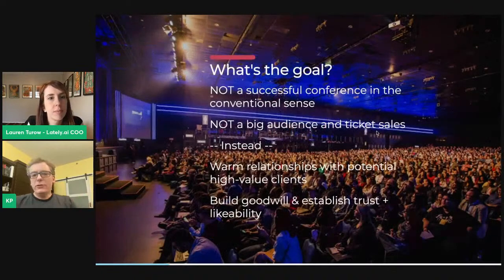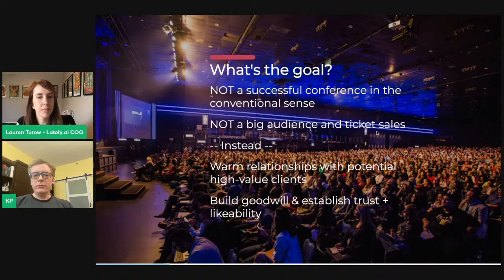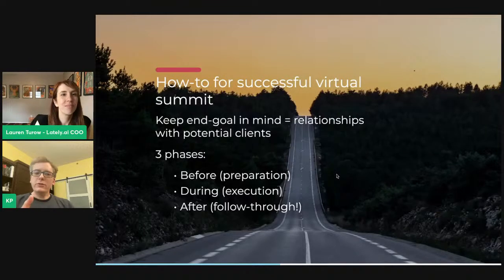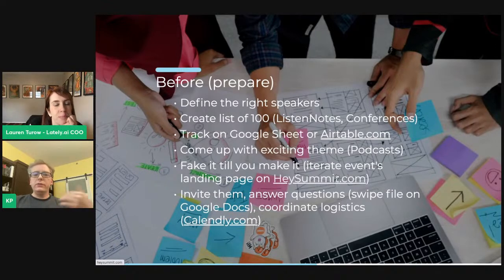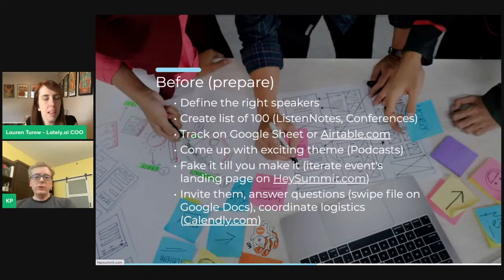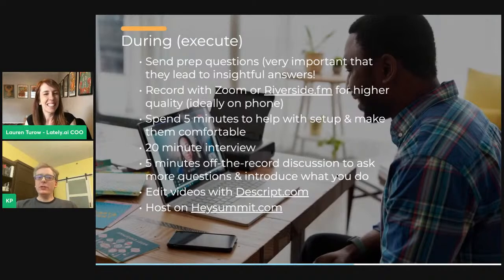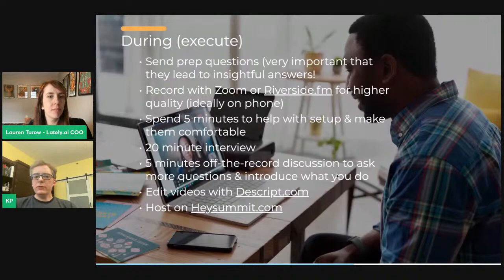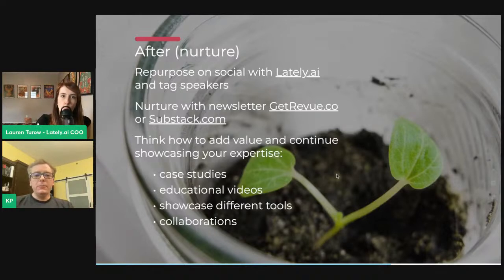How to Host and Get the Mostest Out of Your Virtual Summit with Kosta Papakonstantinou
You probably don’t want to hear this buttttttttt, at this point, we really are in a “new normal.” Which means you better fire up that ring light and bump up the beauty filter on Zoom because it’s time to learn allllllll about how to host a virtual summit that drives and converts qualified leads.

Join us tomorrow for a Virtual Summit 101 where we’ll cover:
     -Why you should host a virtual summit
     -How to make your virtual summit a lead gen fireball
     -What mistakes not to make (that almost everyone does)
     -Best practices before, during and after

Our virtual summit expert Kosta Papakonstantinou will break down the whos, whats, wheres, whens, whys, hows and humdingers so you’ll walk away thinking “I can do this.”